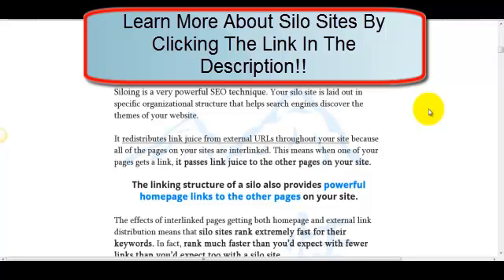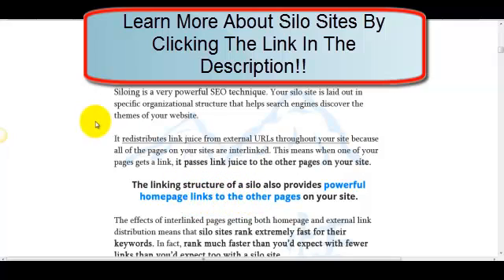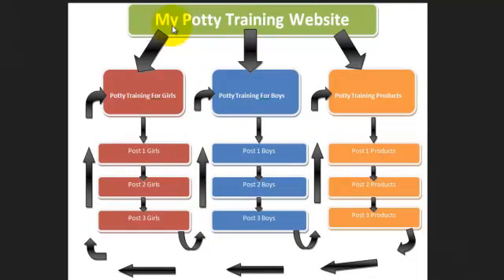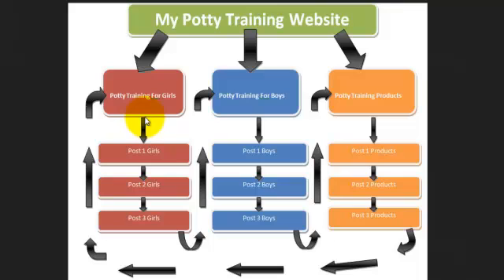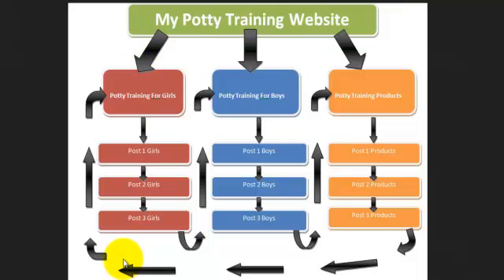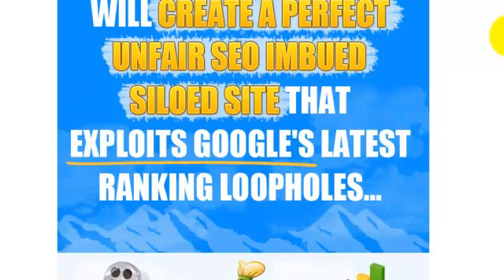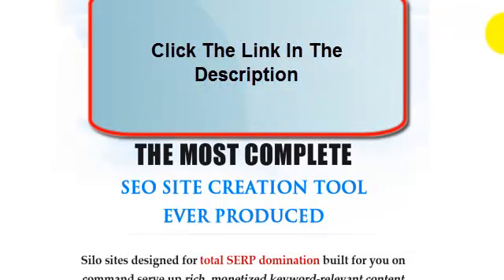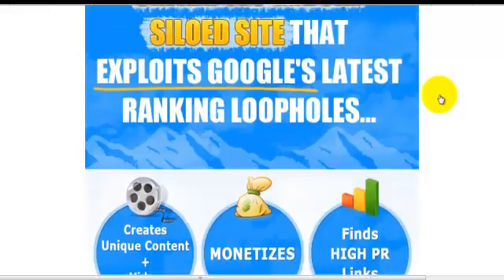Silo Site Structure Explained: How To Build SEO Silo Sites That Rank High On Google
| Silo Site Structure Explained | Learn How To Build SEO Sites That Rank High On Google

In this video I will show you how to understand SEO Silo Site Structure. This is something to understand because Google uses this organizational structure to rank sites on the SERPs.